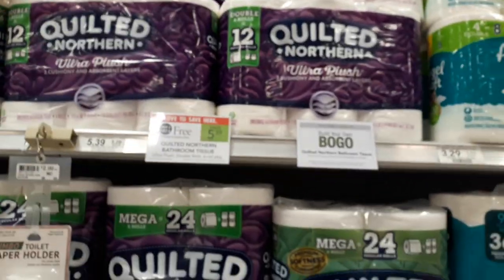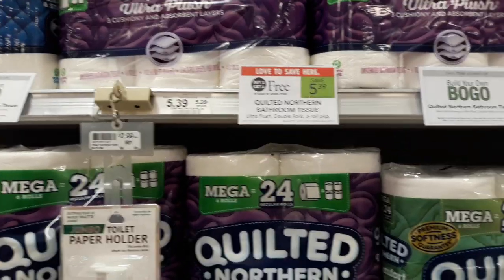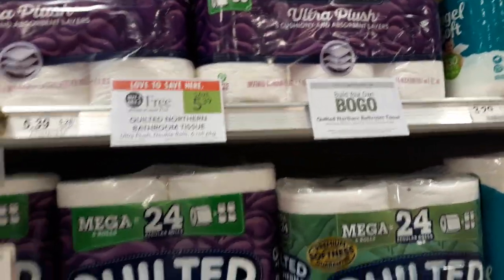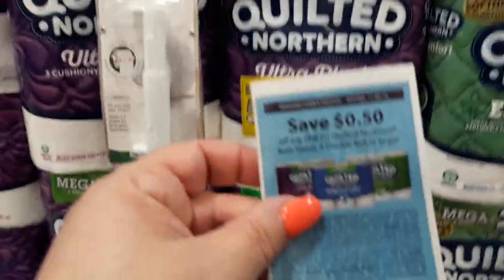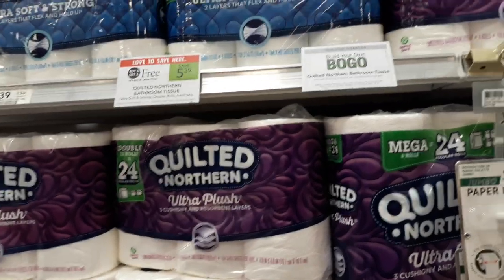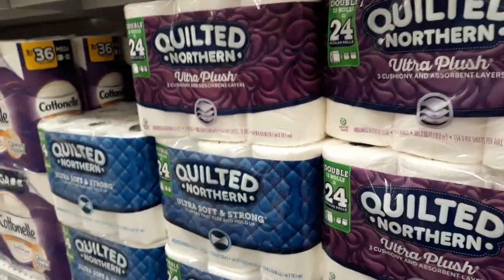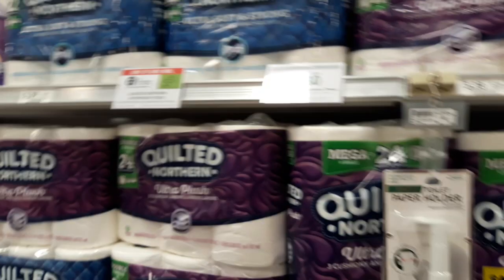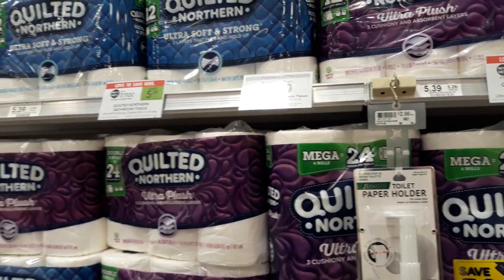Quilted Northern Bath Tissue as low as $1.70 at Publix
Weekly Sale 10/30-11/5 or  10/31-11/6

Quilted Northern Bathroom Tissue Ultra Soft & Strong or Ultra Plush, Double Rolls, 6-roll pkg. BOGO $5.39

Buy (2) = $5.39

Use (2) $0.50/1 Quilted Northern Bath Tissue Double Rolls, exp. 11/20/19 (RMN 10/20/19)

or use (2) Click link below to print  $0.50/1 Quilted Northern

Pay: $2.20 ea.